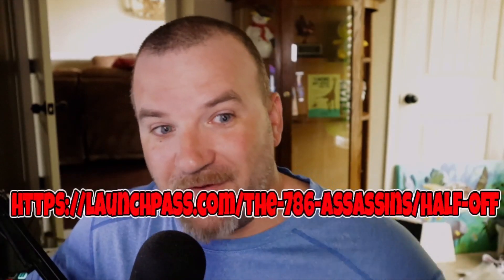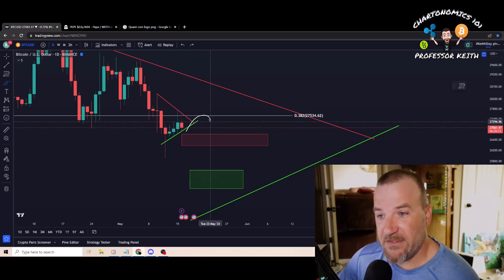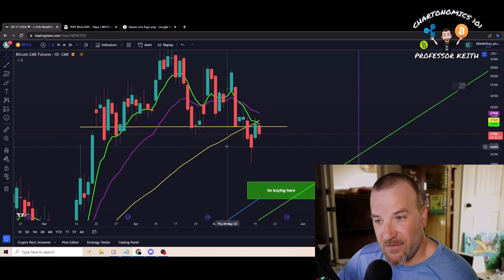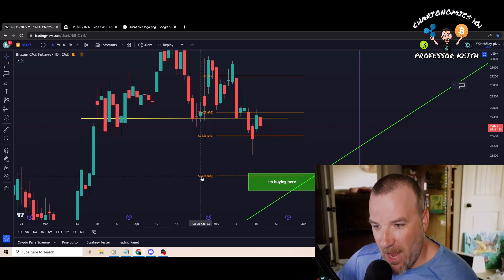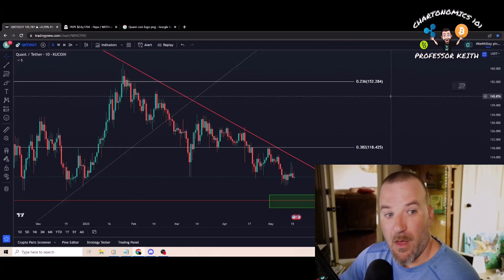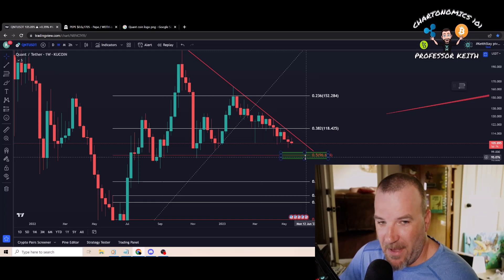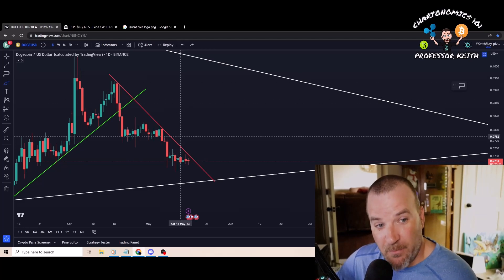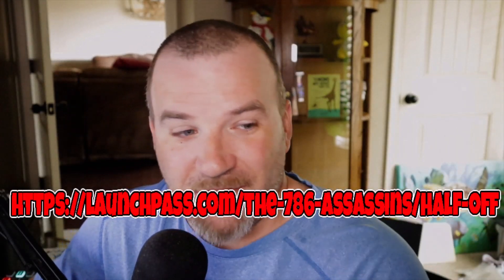| CRYPTO | market update! Things looking bearish now?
free 1 on 1 consult when using the link below for our discord!

0:00 intro
1:33 My BTC targets
2:45 CME comparison
3:30 CME with MAs
4:45 CME pivot points
5:50 CME Cloud
6:28 Binance cloud BTC
6:40 Confluence
7:22 QNT
8:55 DOGE and Price action
10:17 LTC